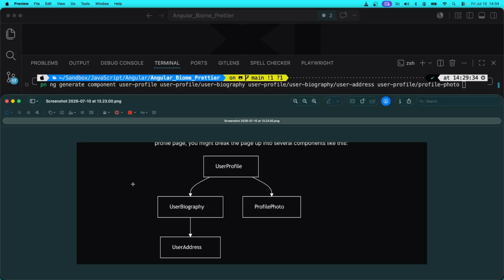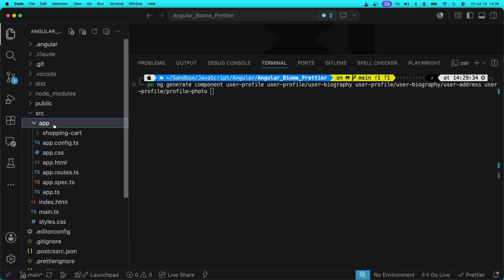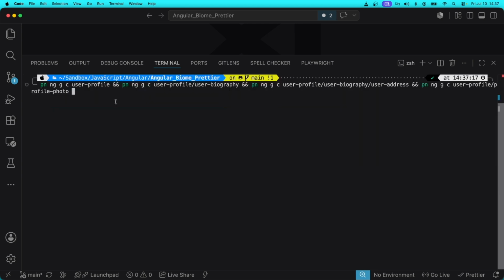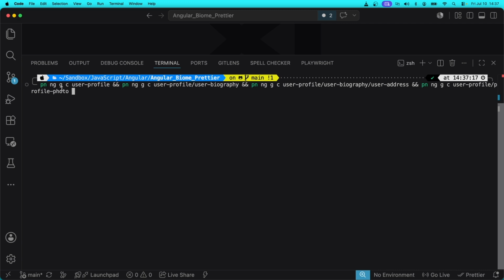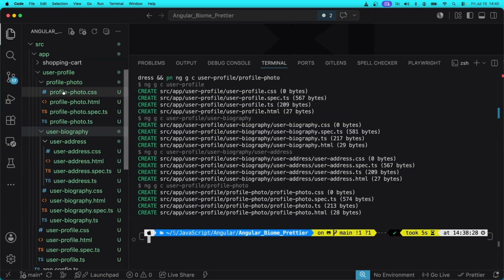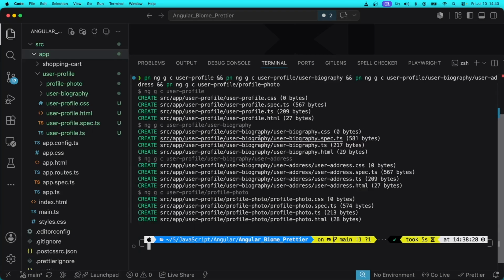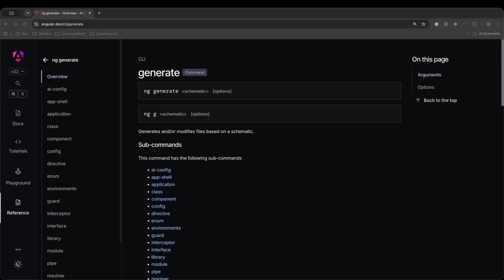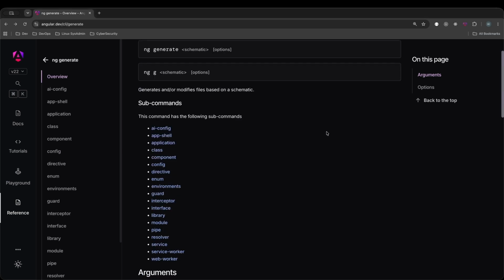Angular Schematics Command Chaining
In this video, I will teach you how to chain multiple Angular Schematics commands in the terminal.  This video was created and narrated by a human.